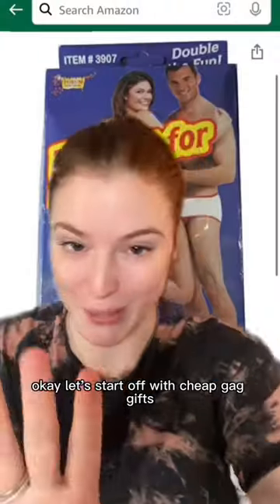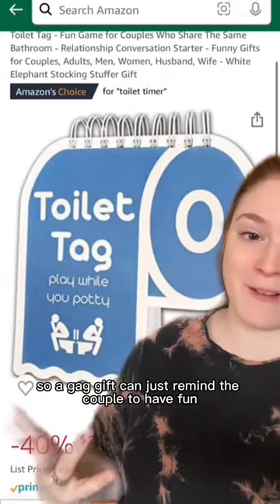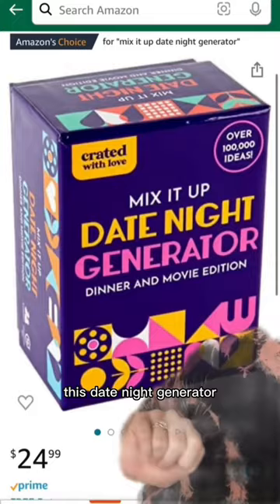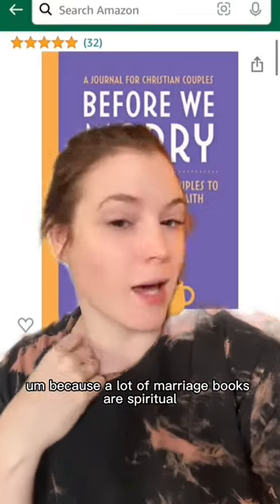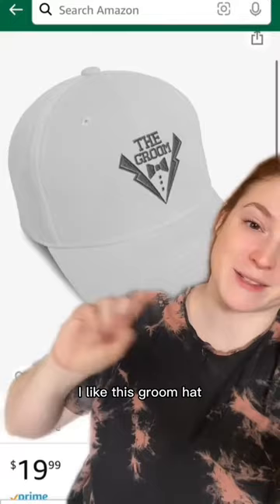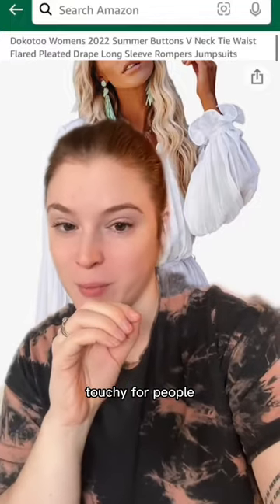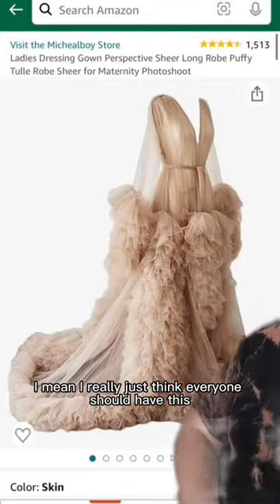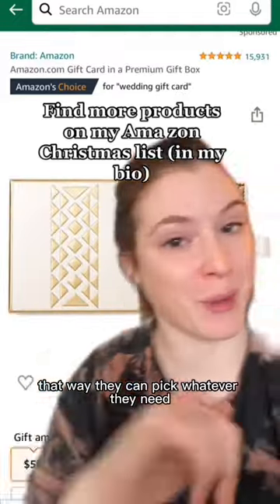Christmas Presents for your Engaged Friends!